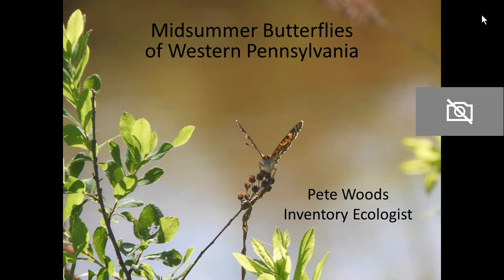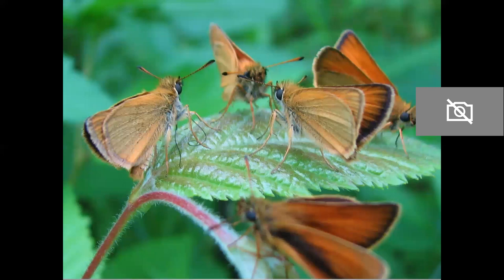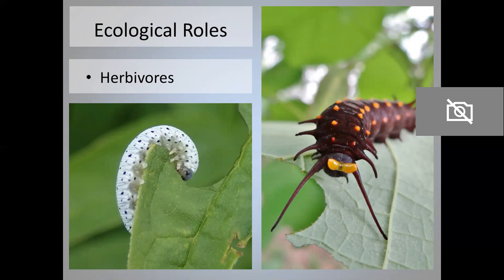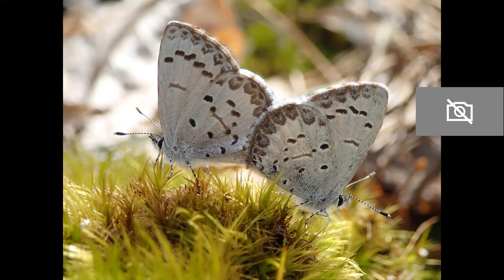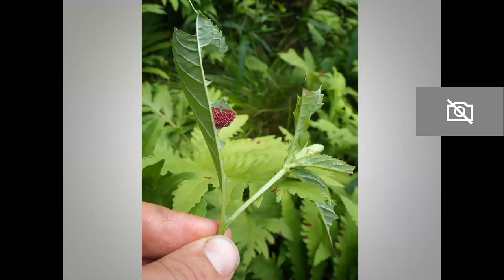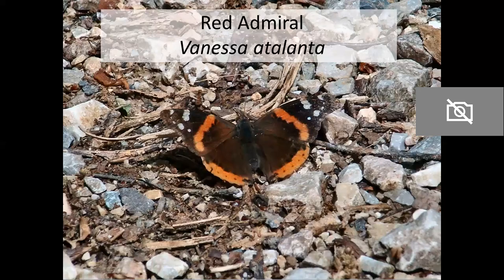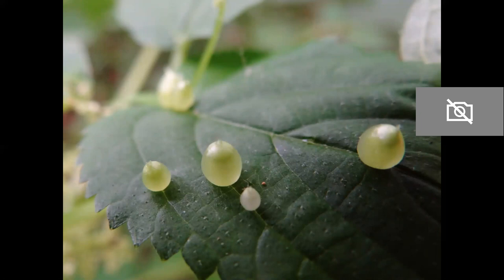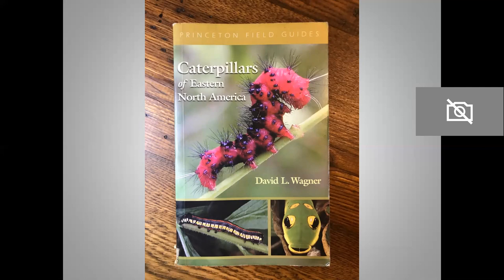Midsummer Butterflies of Western Pennsylvania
Western Pennsylvania Conservancy Ecologist Pete Woods will present the Conservancy’s ongoing research on several butterfly species of concern, and will teach you about the butterflies you may encounter in Western Pennsylvania.